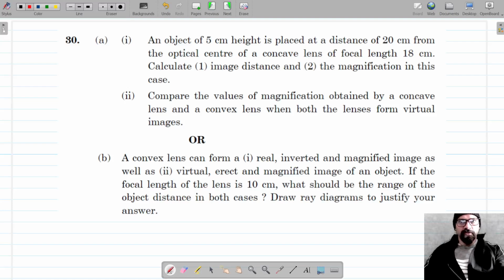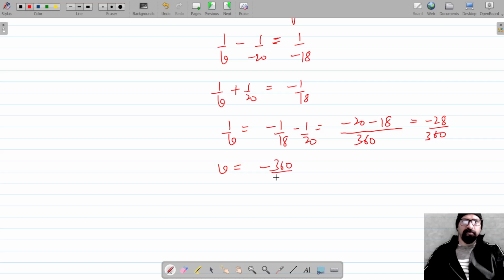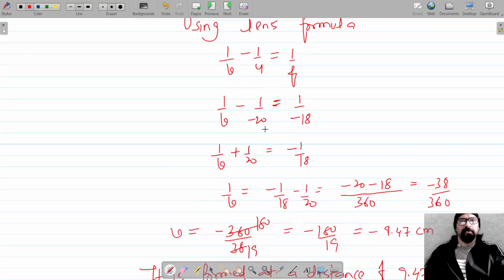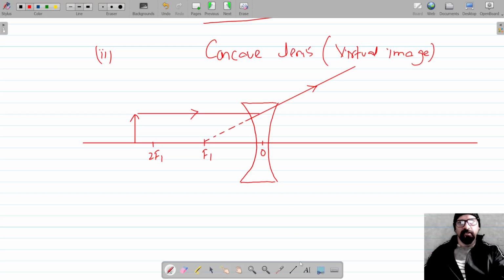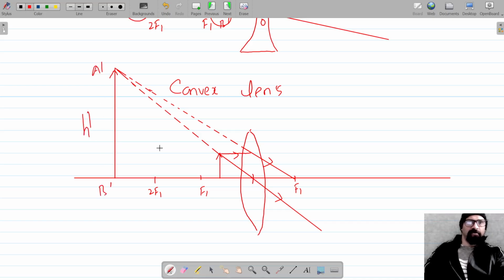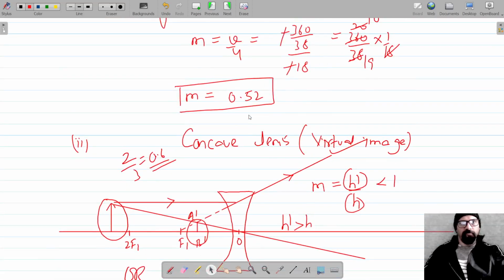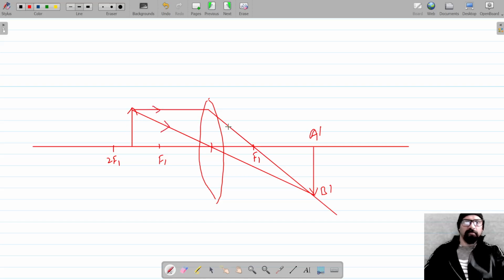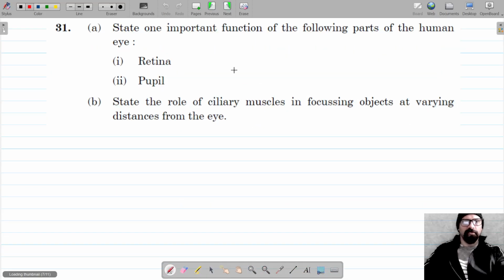An object of 5 cm is placed at a distance of 20 cm from the optical center of a concave lens of foca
An object of 5 cm is placed at a distance of 20 cm from the optical center of a concave lens of focal length 18 cm. Calculate (1) image distance and (2) the magnification in this case. Compare the values of magnification obtained by a concave lens and a convex lens when both the lenses from virtual images. OR A convex lens can form a (i) real, inverted and magnified image as well as 9ii) virtual, erect and magnified image of an object. If the focal length of the lens is 10 cm, what should be the range of the object distance in both cases? Draw ray diagram to justify your answer.